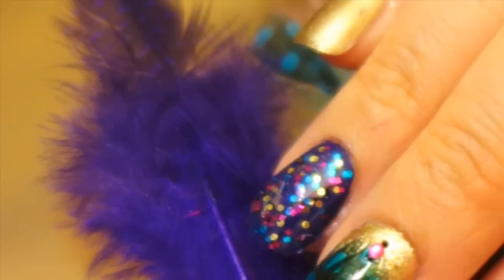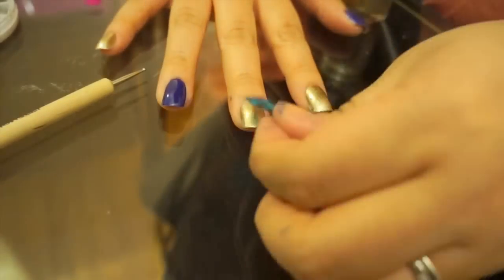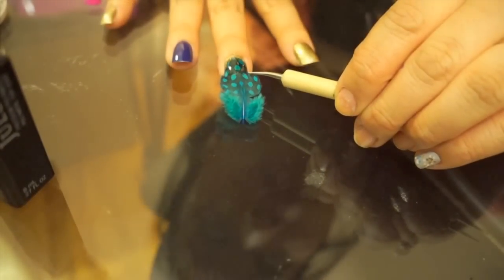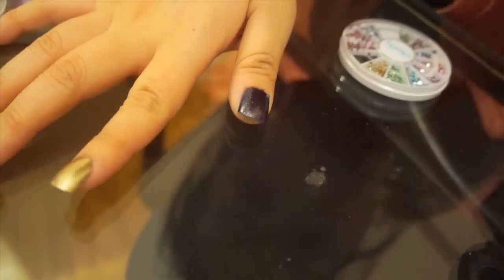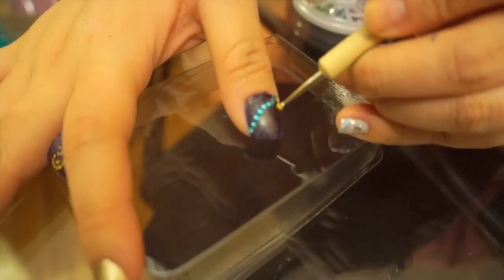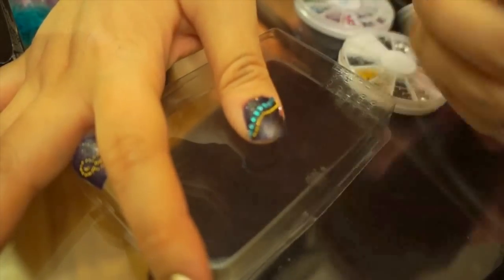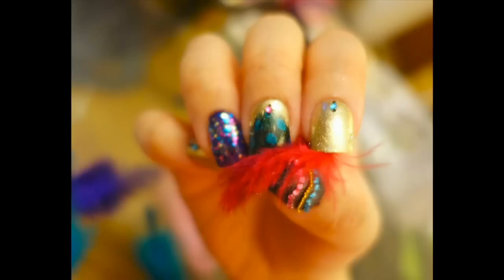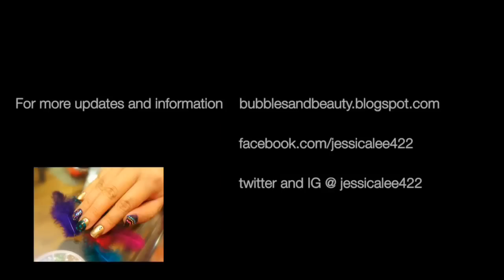Mardi Gras Nail Tutorial!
Hope you enjoy this Mardi Gras Nail Tutorial! My favorite part was putting the real feather on my nail!

Products used:

Orly Polish in Luxe

Julep Maven Polish in Glam Roc (Use Code Freecolor for a free box!

Julep Maven Polish in Octavia (Use Code Freecolor for a free box!

Spoiled Polish in Trust Fund Baby

Zoya Armor top coat

Nail Feathers

Gold Micro Beads

Dotting Tools

Earn CASH BACK when you shop!!! Ebates

FTC: all products purchased by me.. for you! hope you enjoyed this tutorial!